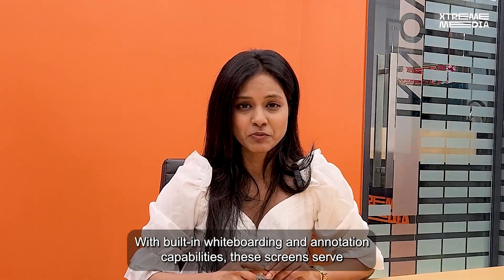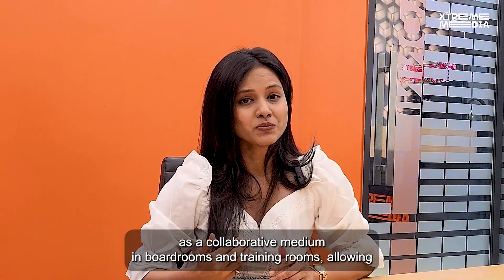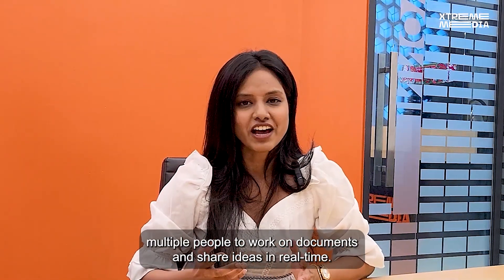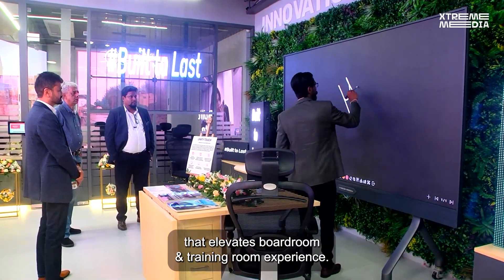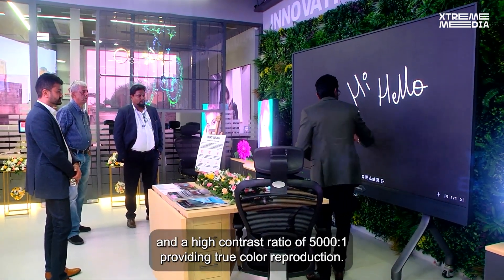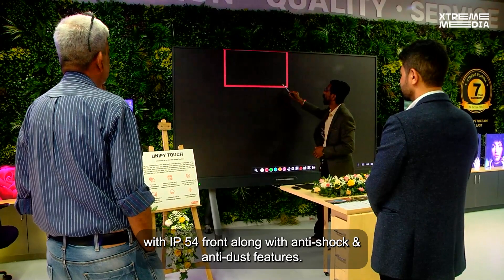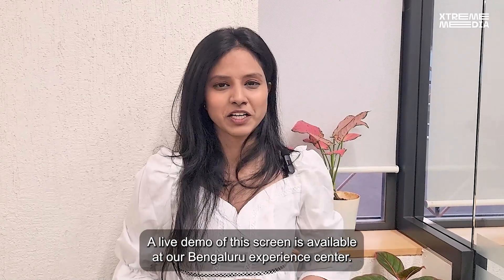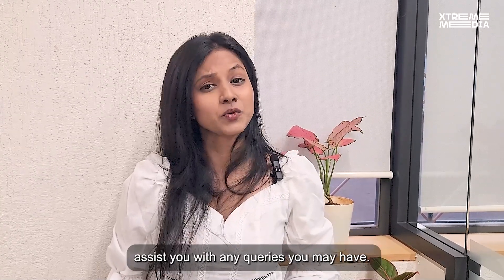LED Touch Display : An Interactive Medium to Collaborate and Communicate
Xtreme Media's recent launch Unify Touch is an all-in-one LED display solution specifically catering to the boardrooms, training rooms and meeting rooms. It comes in sizes ranging from 110” to 165” and a high contrast ratio of 5000:1 providing true color reproduction. It is a micro-LED technology enabled touch display that is protected with IP 54 front along with anti-shock & anti-dust features.

Visit our Bengaluru Experience center today to see a live demo of this highly captivating screen.